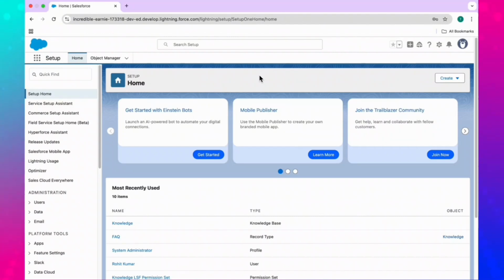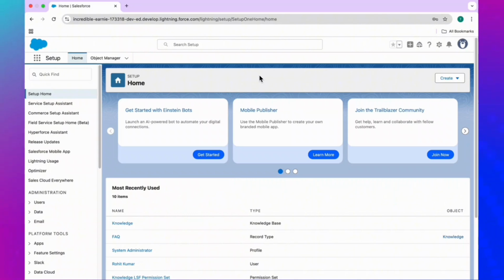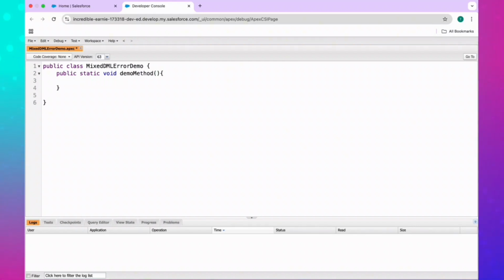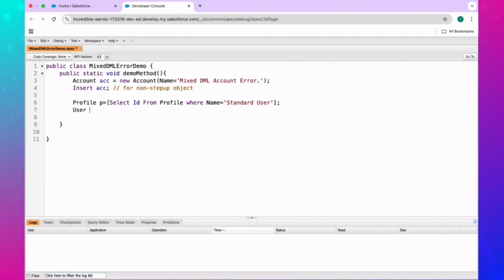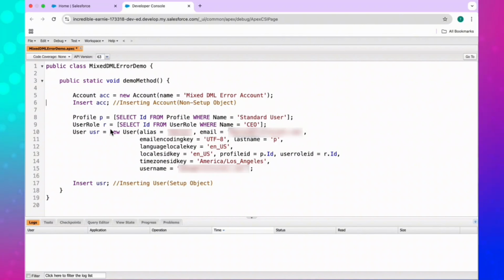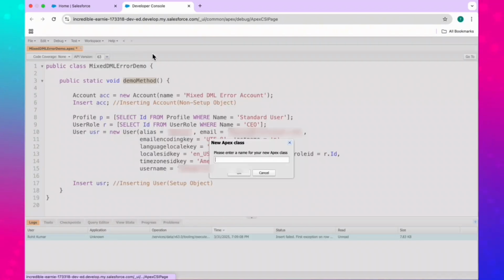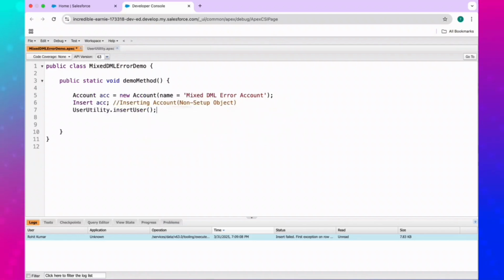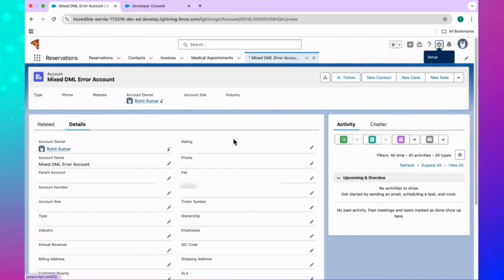What is Mixed DML Error in Salesforce? | Easy Explanation with Example & Fix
Hello Everyone,
In this video, we break down the Mix DML Error in Salesforce – what causes it, when it happens, and how to solve it with a real-world example.